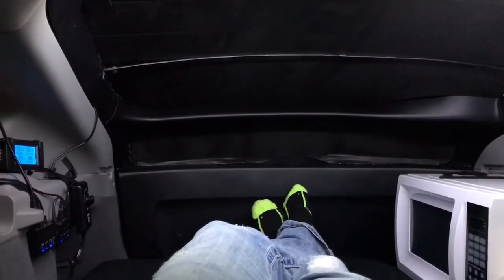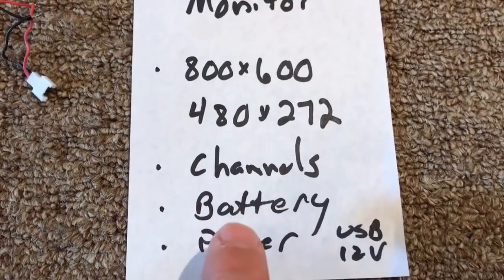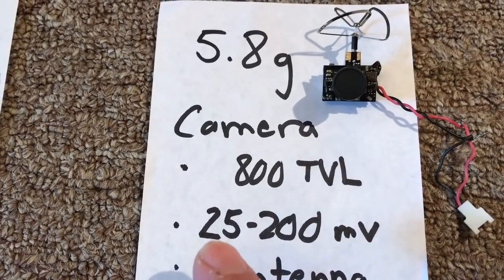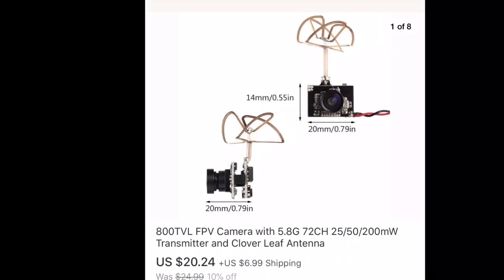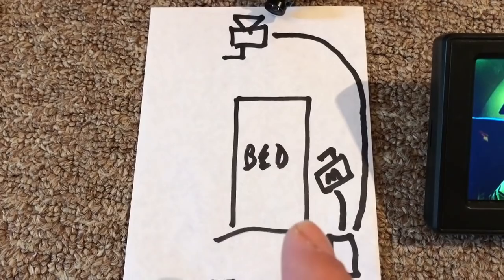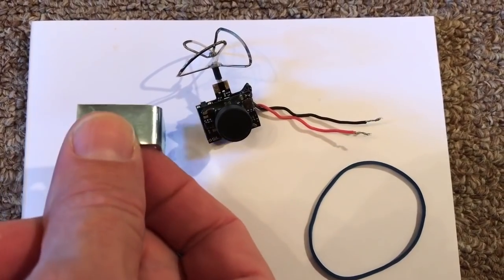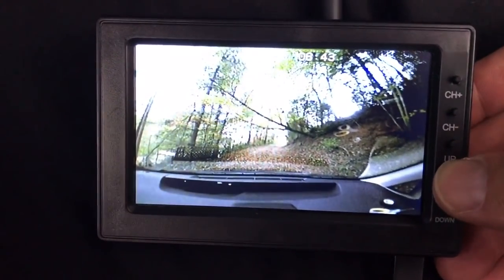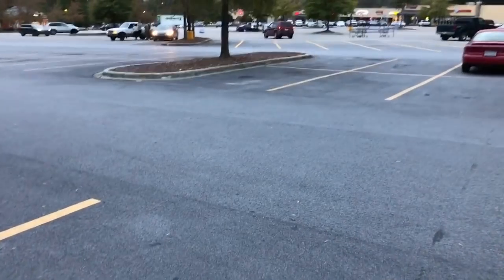Surveillance System Safety Monitor Security Prius Stealth Camper car vanlife van camera 5.8g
I build a security surveillance safety system for my Toyota Prius with a 5.8g monitor and tiny camera with capability to expand to multiple cameras.  Stealth camp with peace of mind with ability to see around the outside of your van or car.